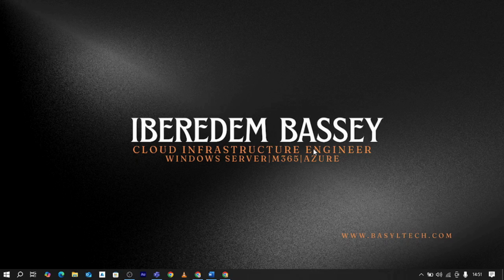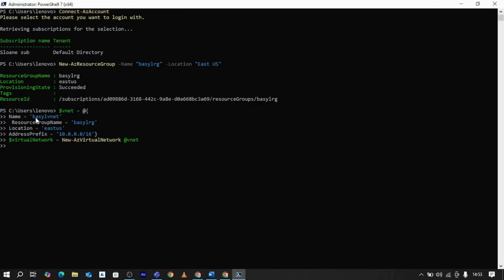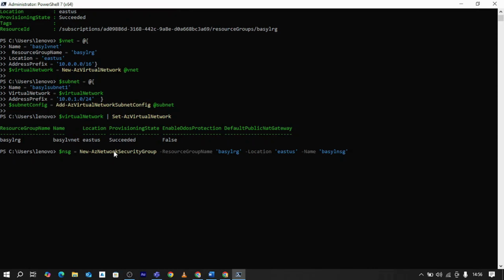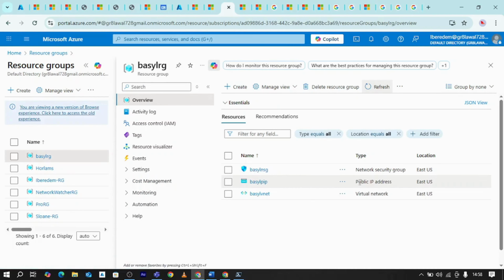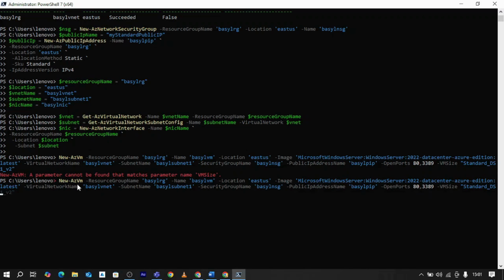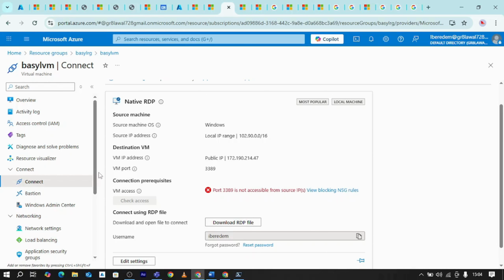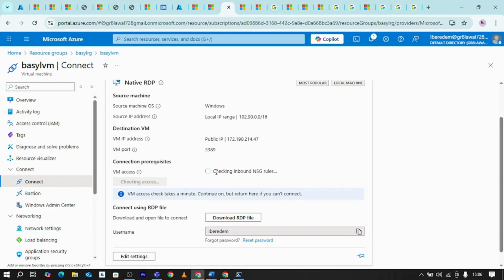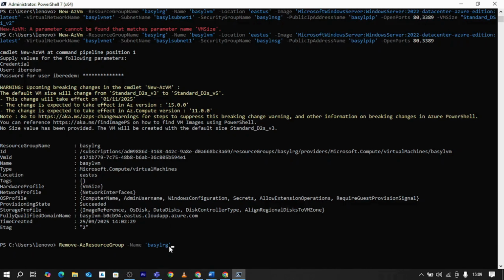Using PowerShell to Create Virtual Machine in Azure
🖥️ How to Create an Azure Virtual Machine Using PowerShell – Full Tutorial ⚡
In this video, I walk you through the complete process of deploying a Virtual Machine in Microsoft Azure using PowerShell. No portal clicks—just pure scripting!
🔧 What you'll learn:
• Setting up a Virtual Network and Subnet
• Configuring a Network Security Group (NSG)
• Creating a Network Interface Card (NIC)
• Deploying the Virtual Machine
• ✅ BONUS: Cleaning up all resources at the end to avoid unnecessary charges
This tutorial is perfect for beginners looking to get hands-on with Azure automation, or for pros who want a quick refresher on scripting VM deployments.
📌 All commands are explained clearly, and you’ll see how each component fits together to build a secure, functional VM.

Note:  I connected to my VM using RDP and it is for testing purposes only.

💬 Drop your questions in the comments and let me know what you'd like to see next!